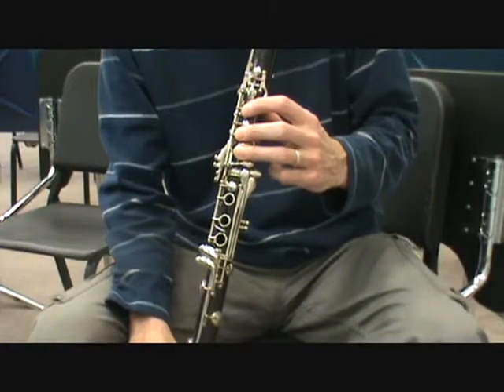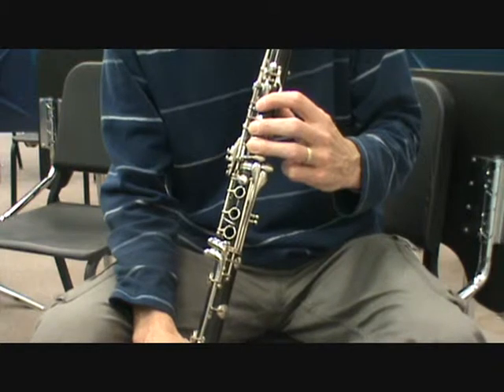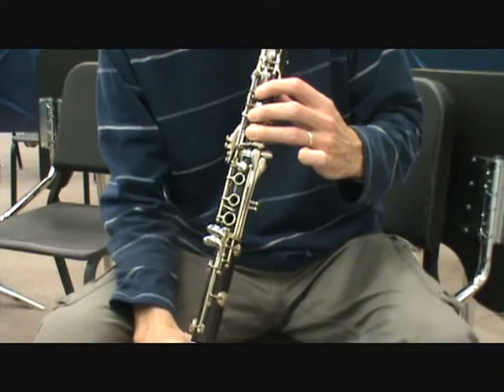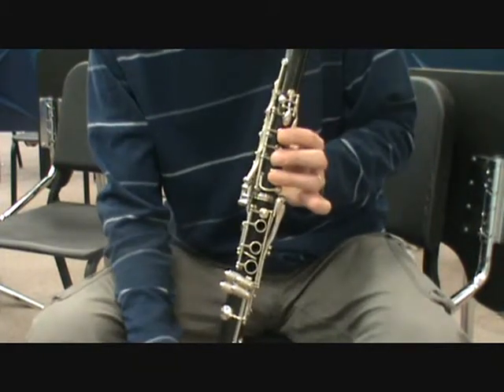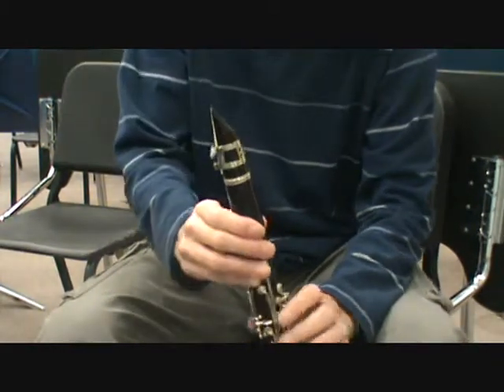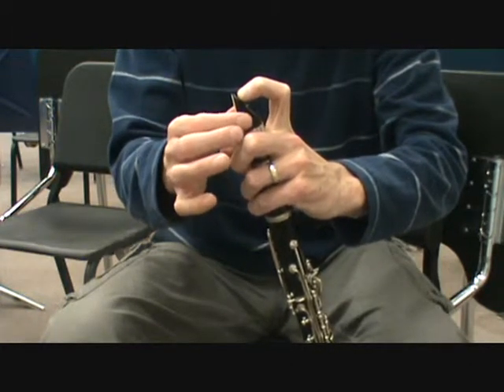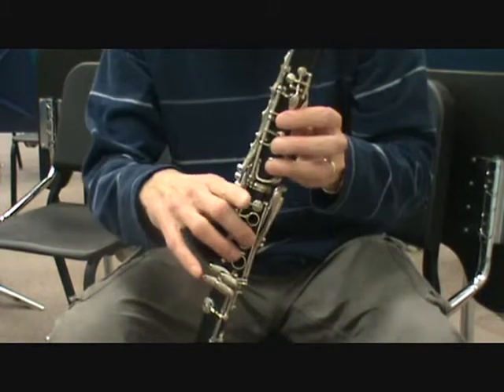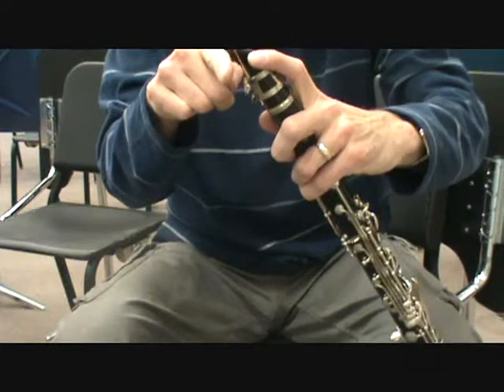Clarinet for Parents